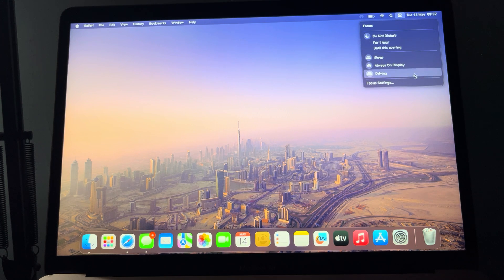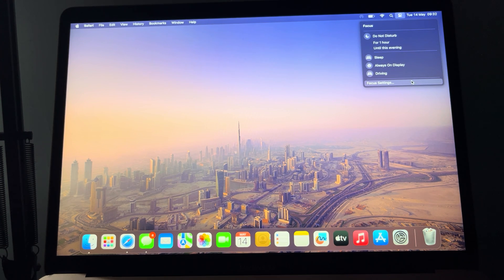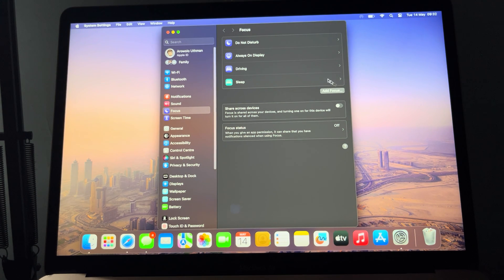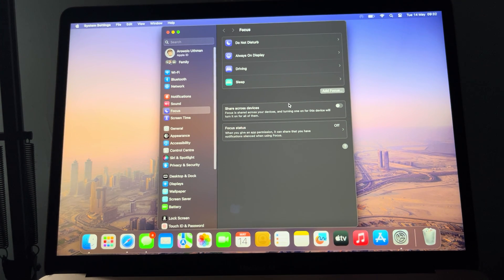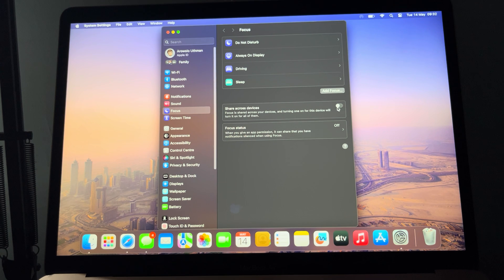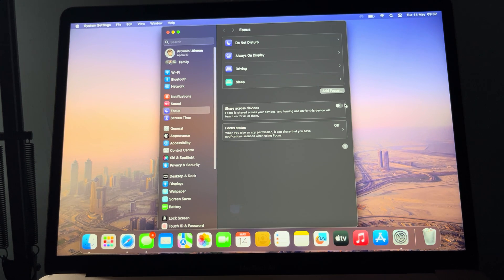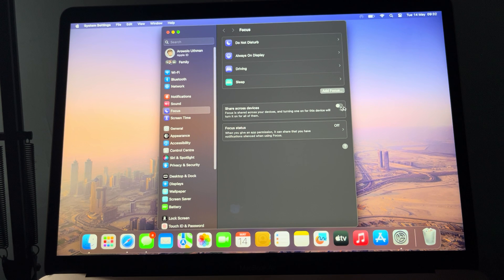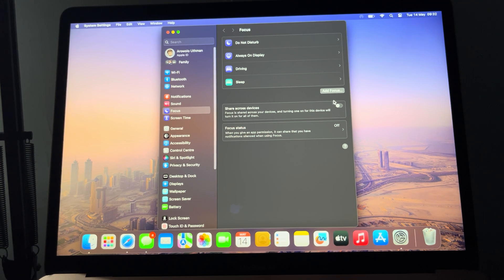How to Stop Syncing iPhone Do Not Disturb with MacBook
Is your iPhone's Do Not Disturb mode syncing with your MacBook and causing interruptions? Don't worry, we've got you covered! In this tutorial, we'll show you how to stop the syncing and regain control over your MacBook's notifications. Say goodbye to distractions and hello to uninterrupted work!